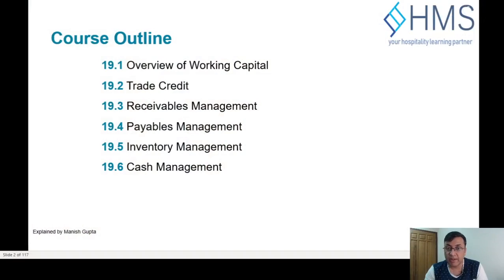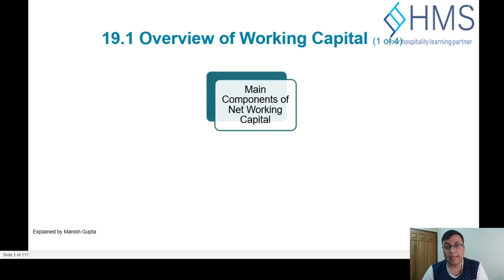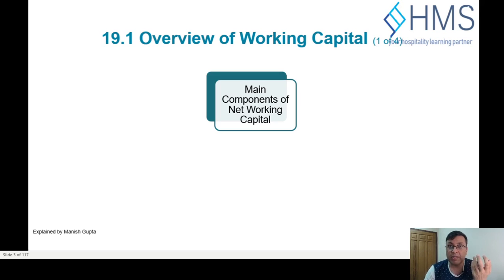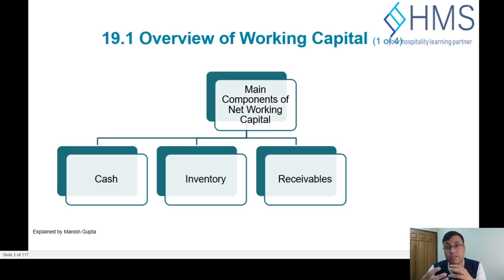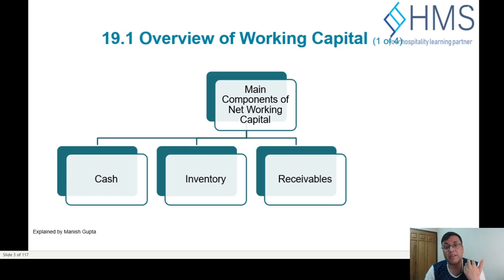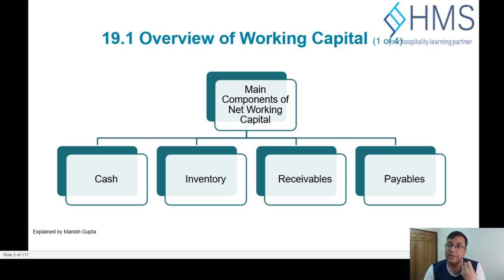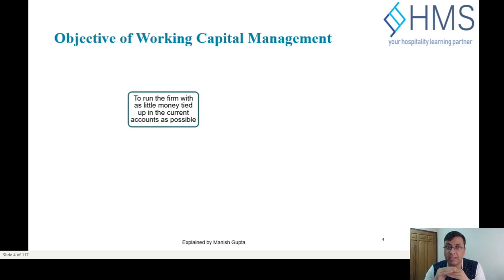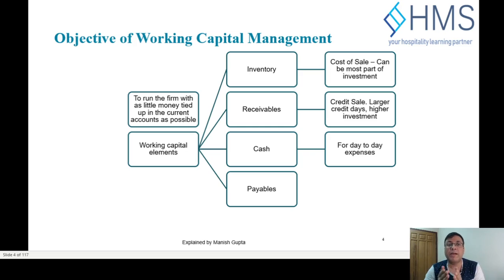1 What is working capital and What are working capital elements 1